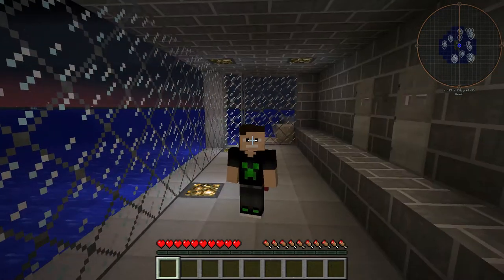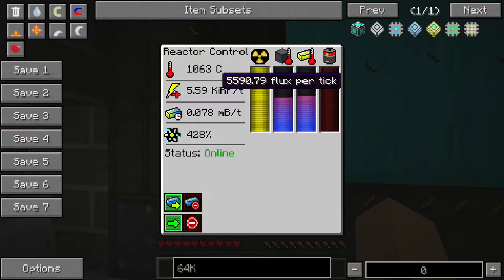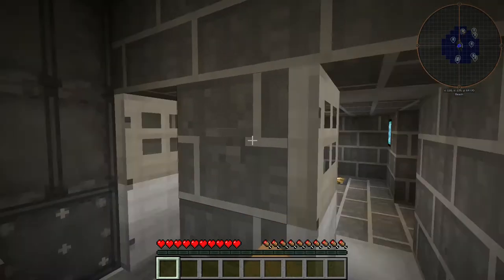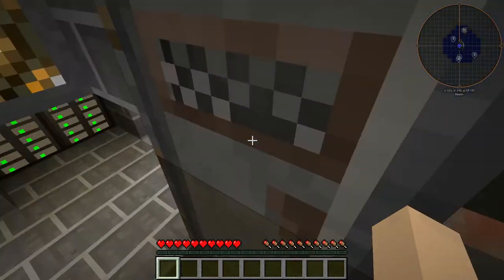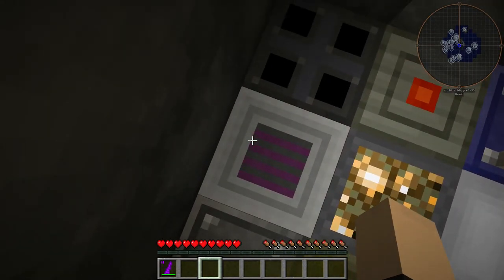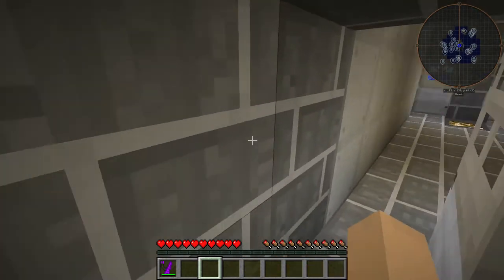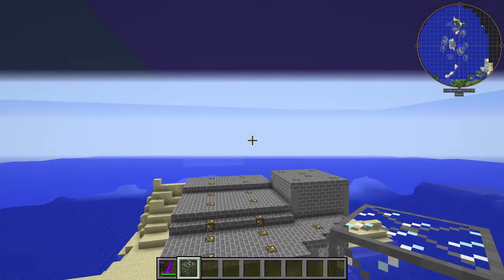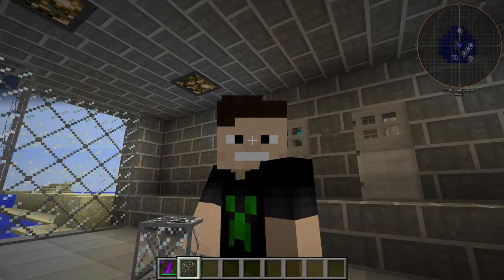Semi Sea Base